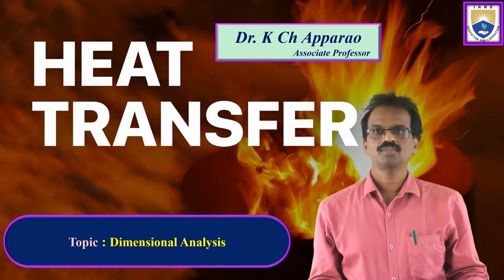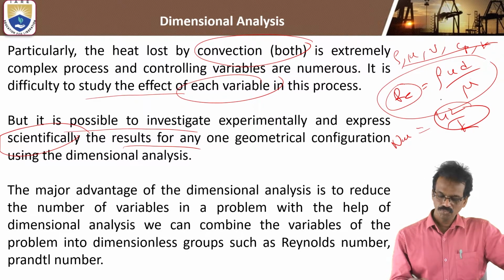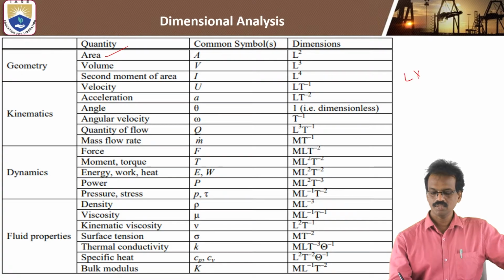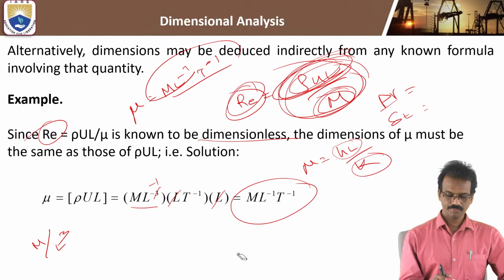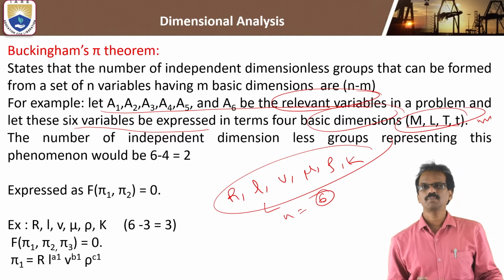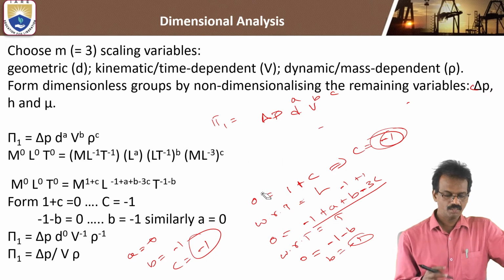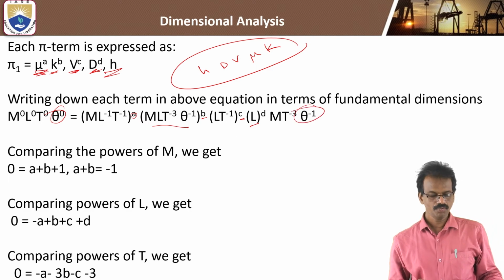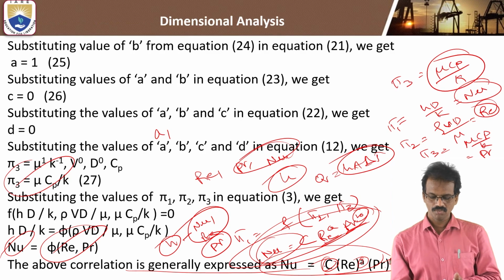Dimensional Analysis by Dr. K Ch Apparao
Dimensional Analysis by Dr. K Ch Apparao | IARE

Telangana, India.